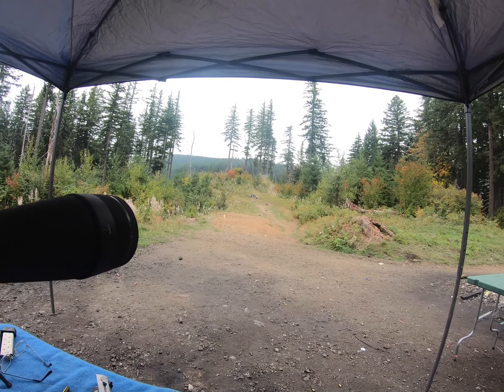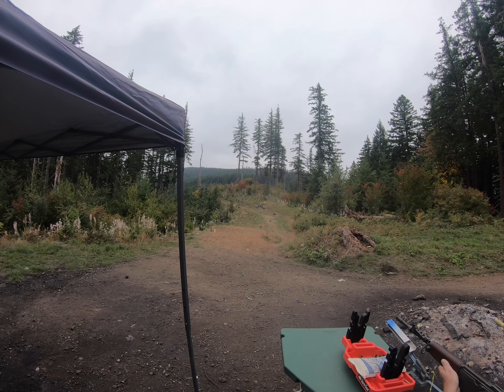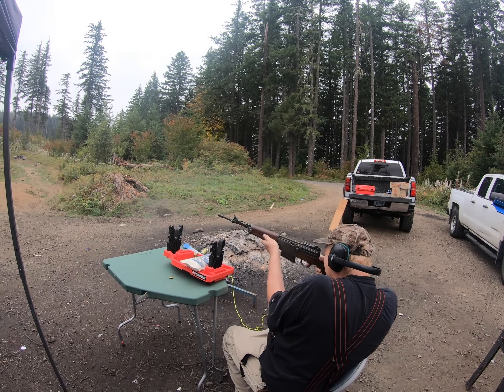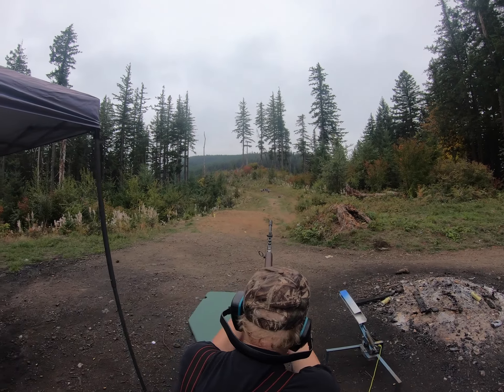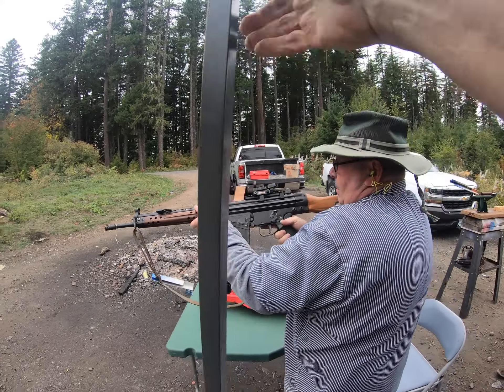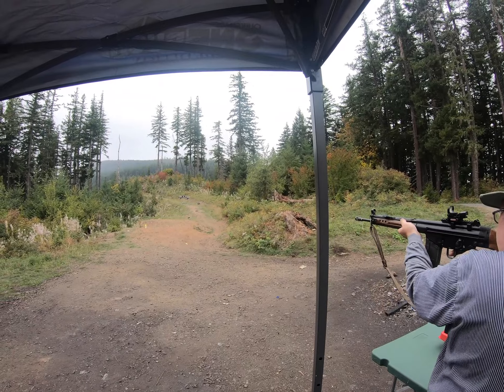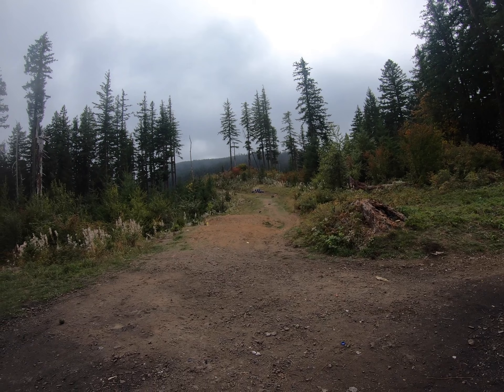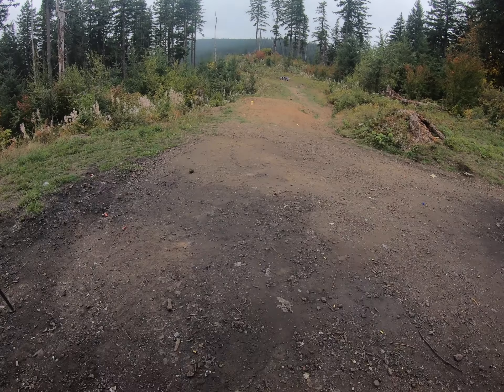More shooting -- I am the 1st up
and since I forgot my glasses, the target was just a blur